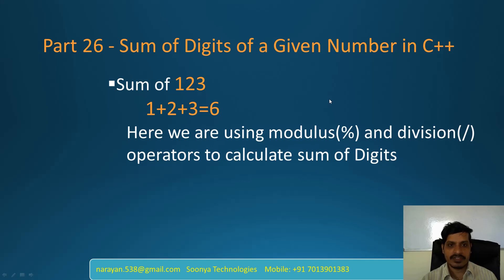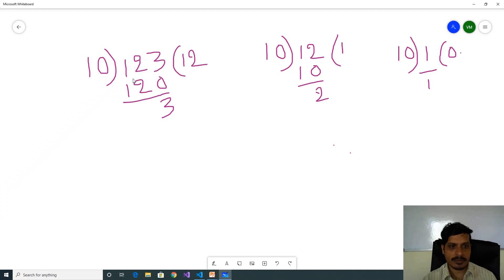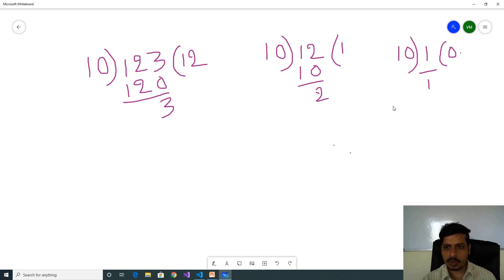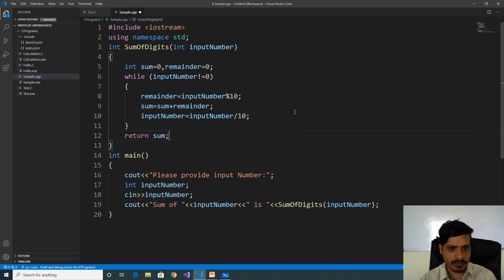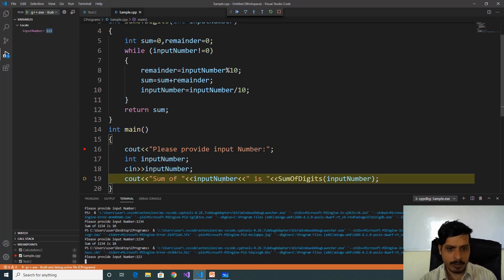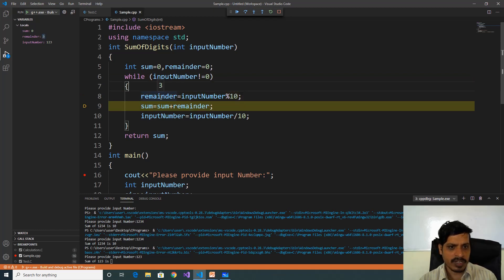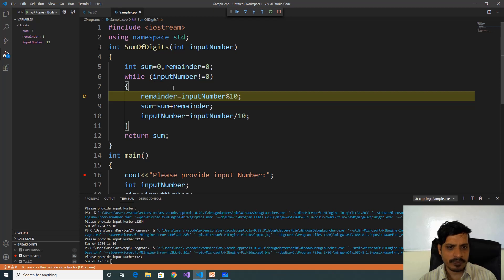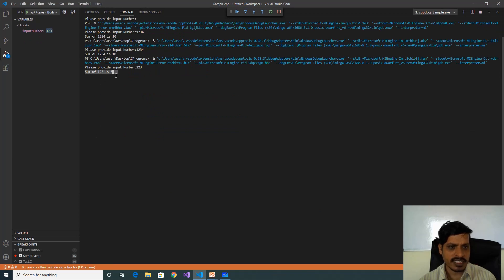Sum of Digits of a Given Number in C++ - Part 26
This video explains Sum of Digits of a Given Number in C++ language but logic is common for any programming language like C,C++, Java, Python, Vb.Net etc.